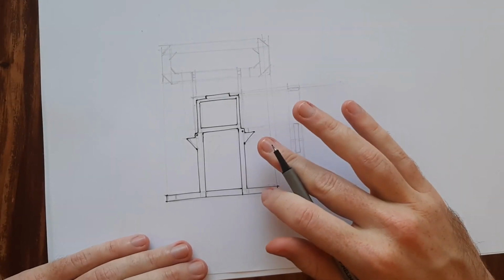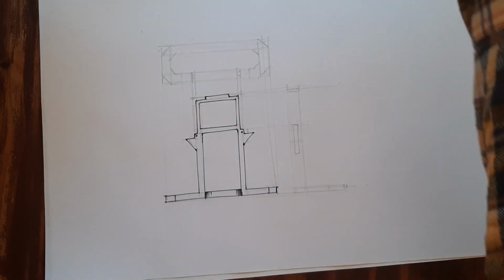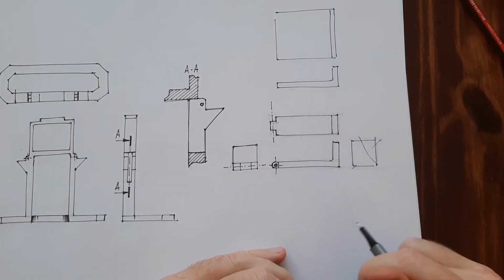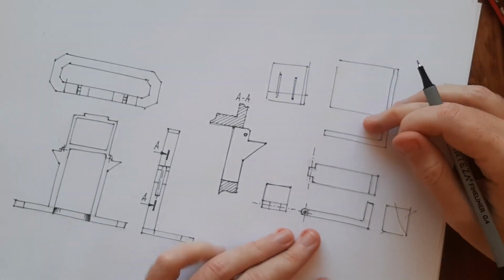What is Technical Drawing?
In this video, I try to explain as much as I can about technical or engineering drawing. Not sure how successful I was because it is a very large topic but I do hope I managed to give everyone a superficial look at technical drawing.

audio